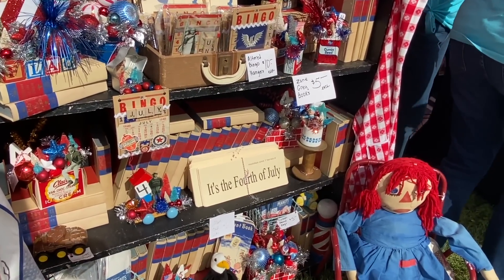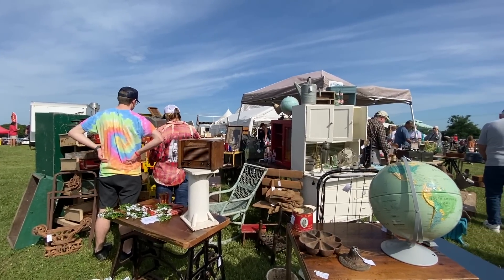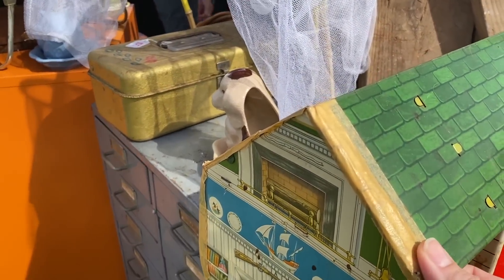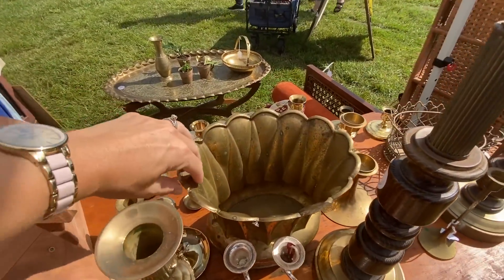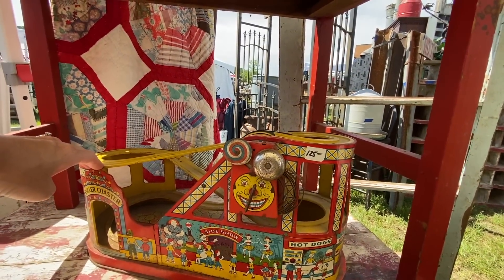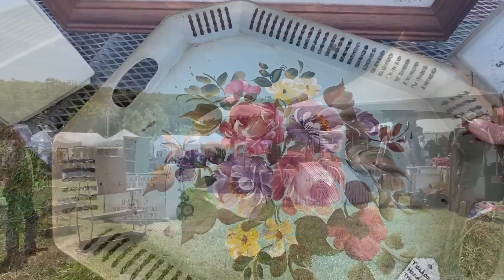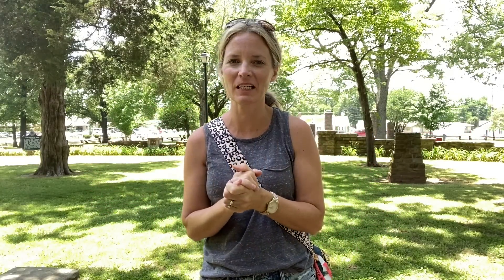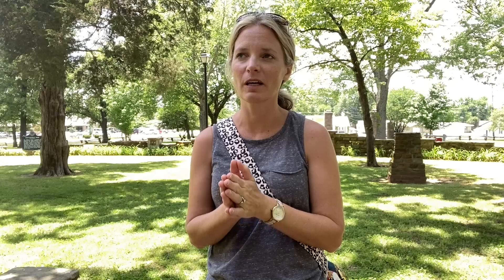THE JUNK RANCH 2022 | LOOK what I FOUND! Antique Fair in Small Town Arkansas | Prairie Grove Tour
Hey Friends! I think you're gonna LOVE today's video! I headed out to The Junk Ranch last week, which happens 3 times a year in northwest Arkansas. It's an amazing vintage and antique fair, nestled right outside historic Prairie Grove.

Come along shopping with me, and then enjoy a few highlights of the rest of Prairie Grove :) There's a short bonus haul at the end of the video too!

Check out my friend Mandy I met and her video about The Junk Ranch!

Melanie :)

* Here's the perfect flea marketing crossbody bag I take when I'm out shopping :)

* Wanna see more antique shopping and vintage treasures?

LET'S GO ANTIQUE SHOPPING! BIG Thrift Haul, Vintage Decor Items to Sell for Profit | Cottage Decor

FOLLOW ALONG!